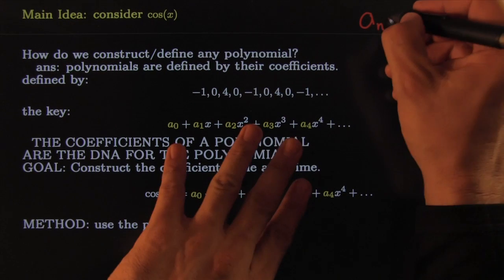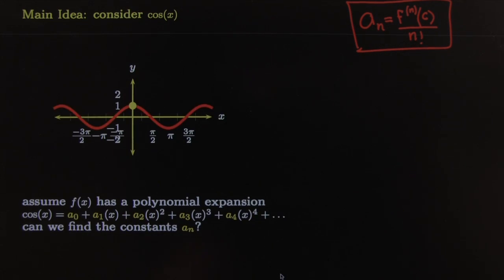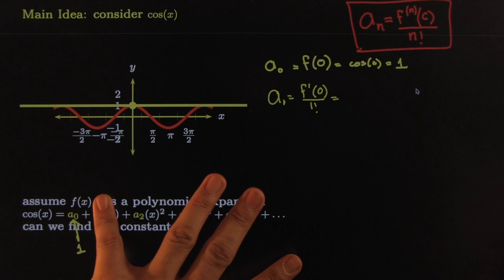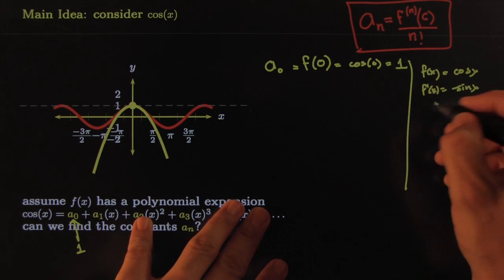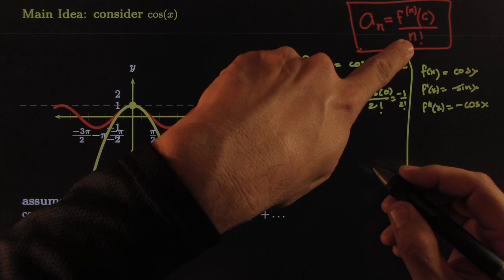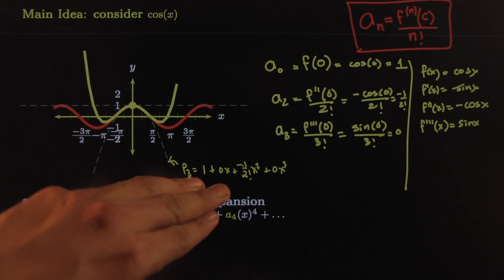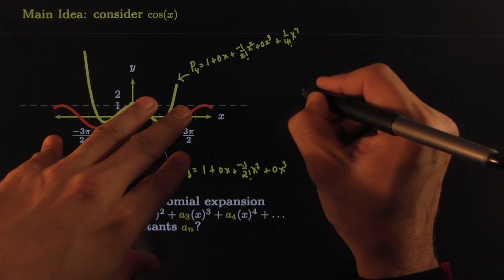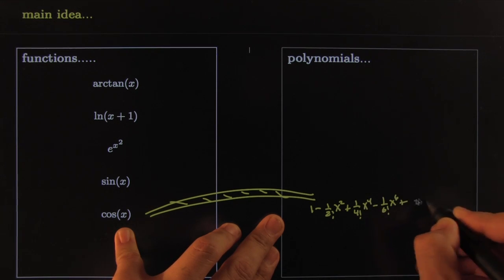151.wk10.taylor.cosine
This video is about 151.wk10.taylor.cosine